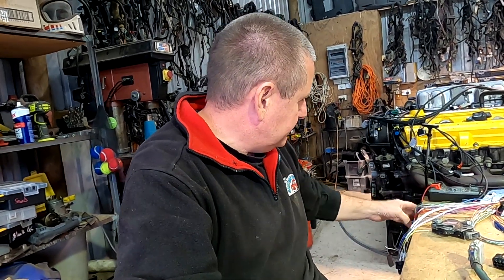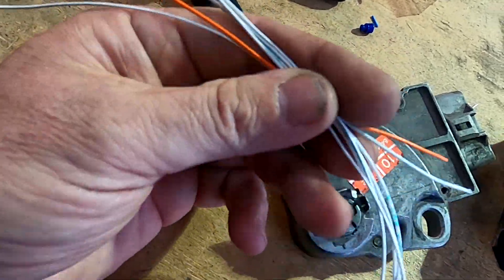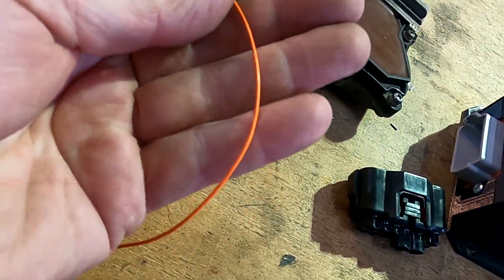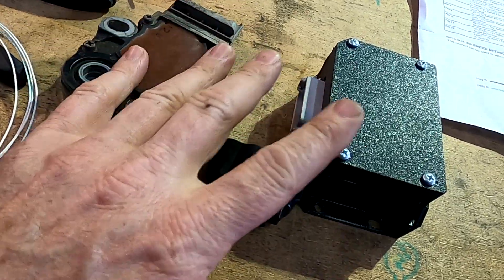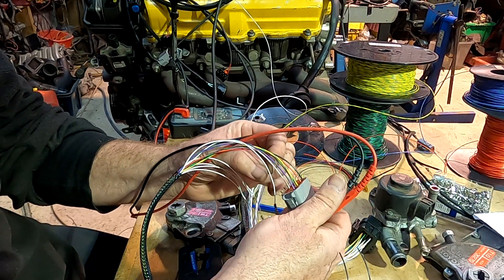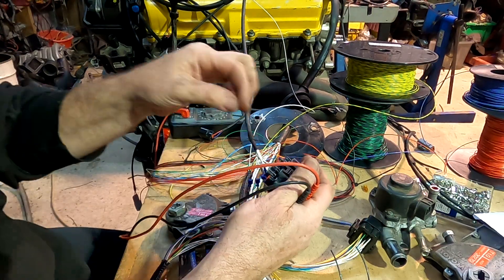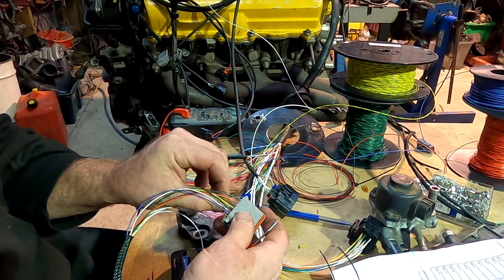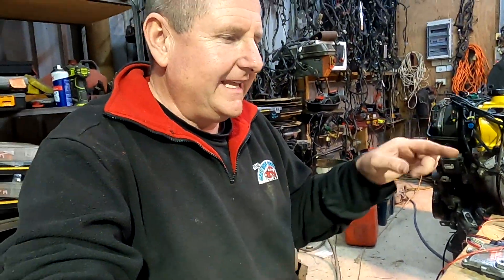Haltech ECU Wiring to 1uz Part 7. The gear selector input box. Thanks Next level Motorsport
Wiring a Haltech ECU to 1uz running an automatic transmission controlled by the Haltech 2500 ecu.  We added a analogue input box from next level motorsport which converts the 6 gear signals and the overdrive switch to an analogue signal so the ecu only requires a single wire connection.

Next level motorsport youtube channel

Next level motorsport 2jz-gte supra with auto control